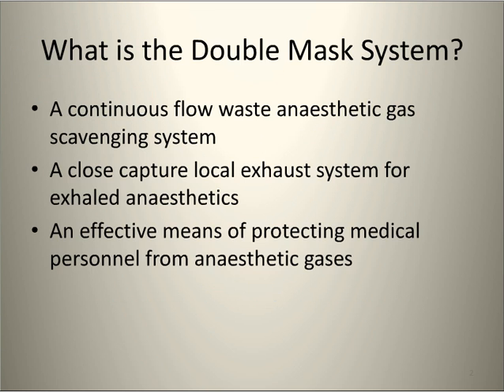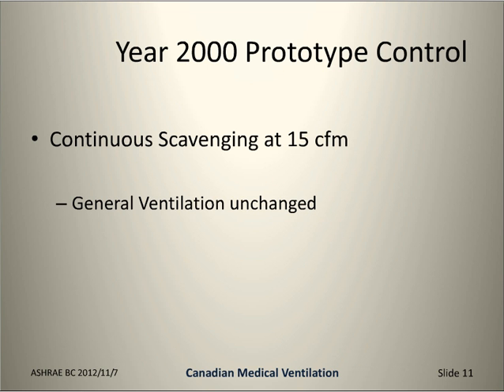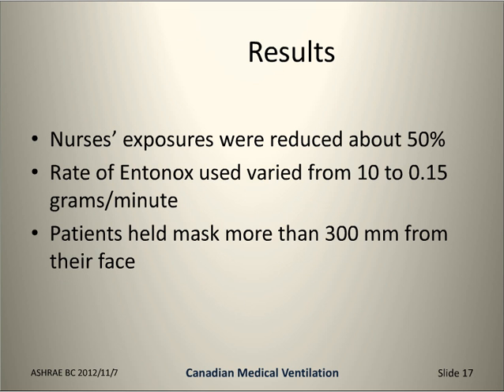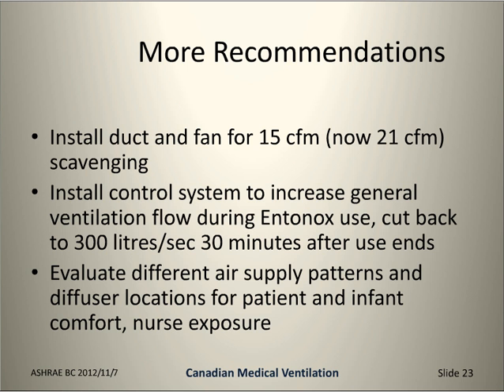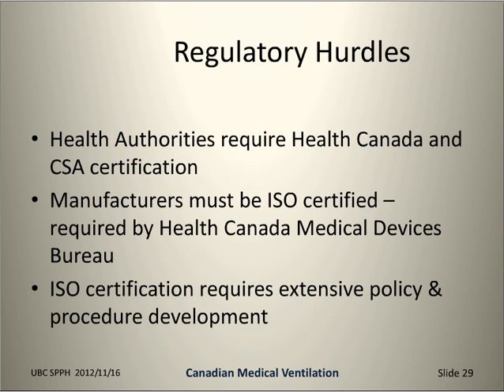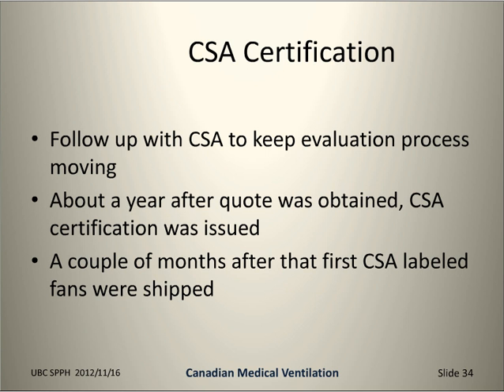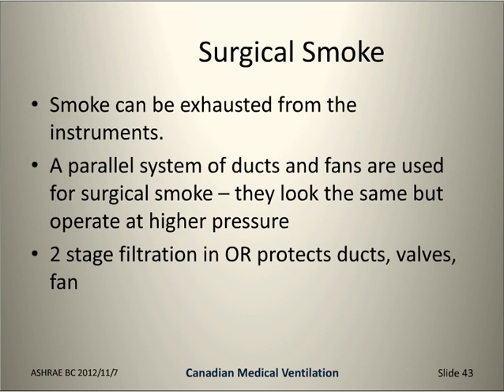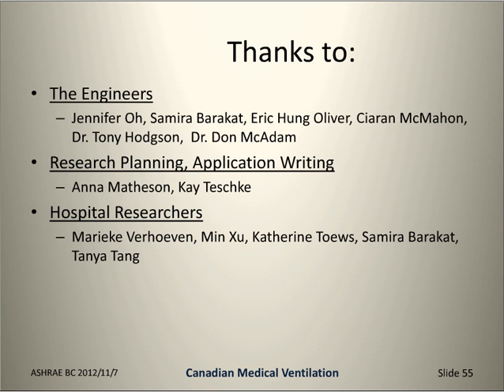Bringing the Doublemask to Canada: The obstacle course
OEH Seminar - November 16, 2012

Ed Chessor, MBA, PEng, Adjunct Professor, UBC School of Population & Public Health